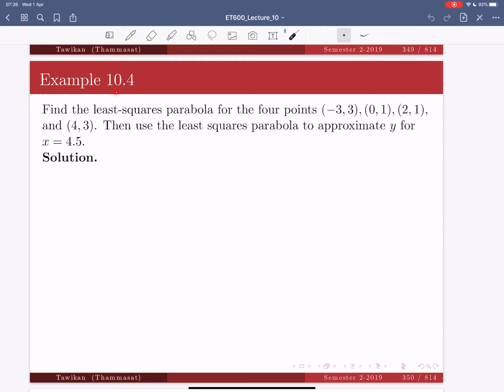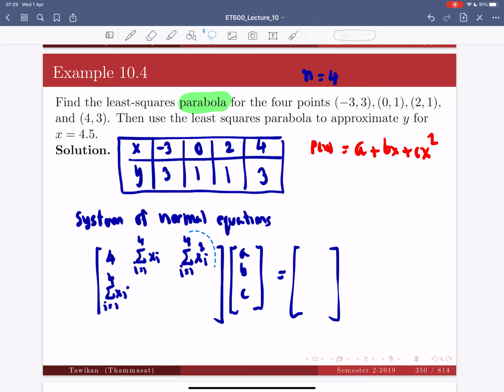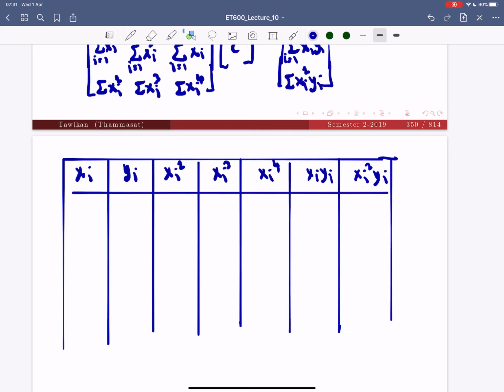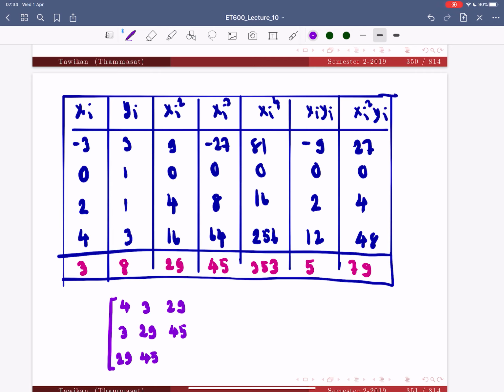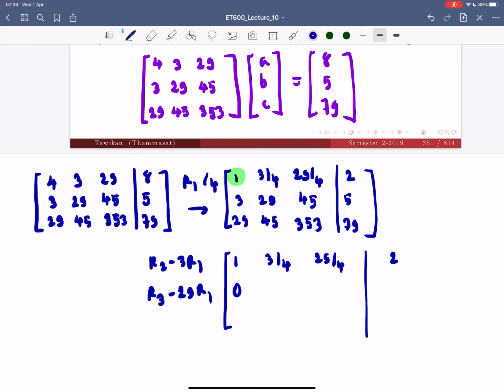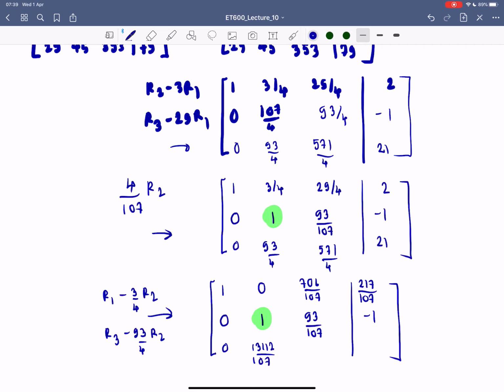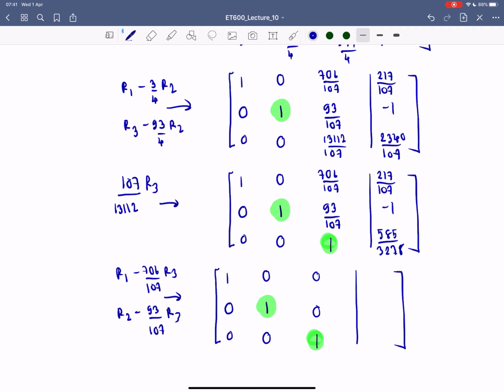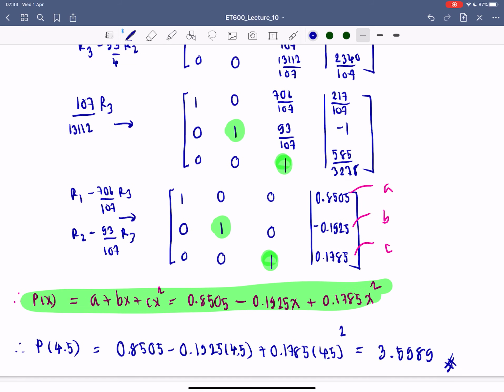Least square approximation - Part 5